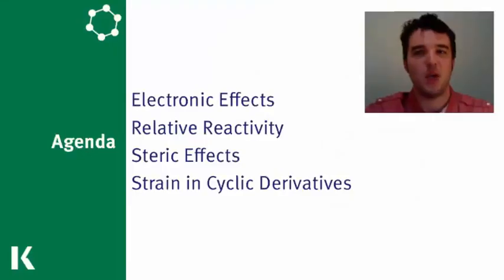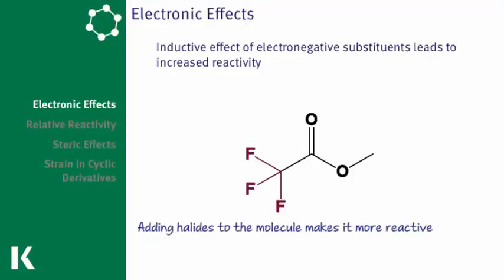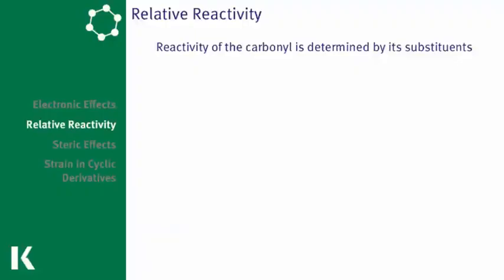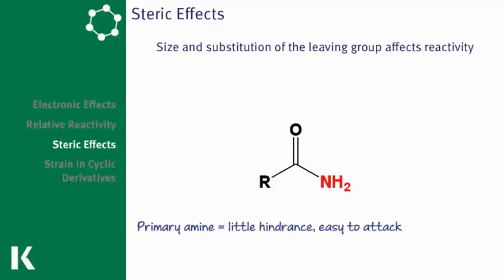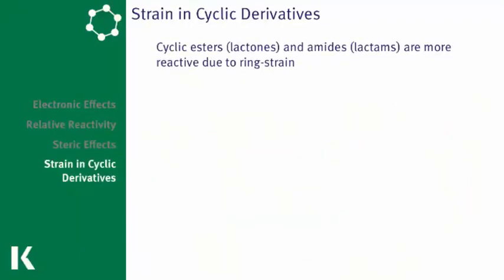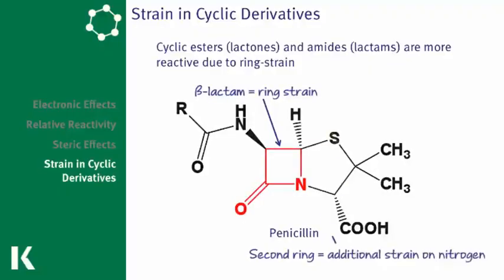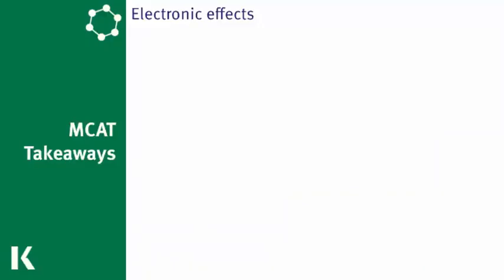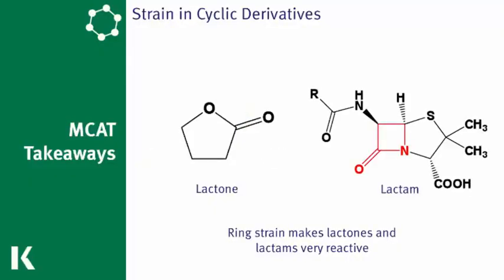Carboxylic Acid Derivatives | Reactivity Principles Made Simple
Description:
Understanding the reactivity of carboxylic acid derivatives is crucial in organic chemistry. In this video, we break down the key principles that determine how and why different derivatives react, making it easier to predict outcomes and solve exam-style problems.

What you’ll learn in this lesson:

The order of reactivity among carboxylic acid derivatives

How structure and substituents influence reactivity trends

Key reaction mechanisms explained step by step

Tricks to simplify problem-solving for exams like JEE, NEET, and university-level chemistry

By mastering these concepts, you’ll gain the confidence to handle tough organic chemistry questions with clarity. Perfect for students looking to strengthen their foundation in functional group chemistry.